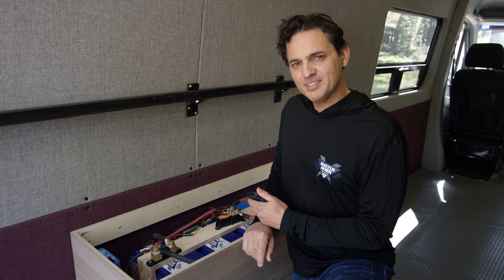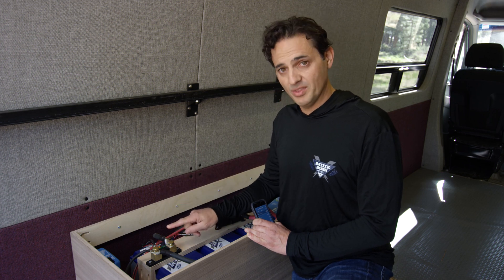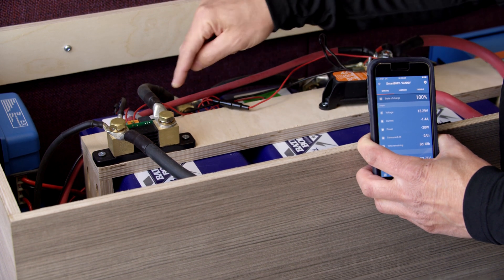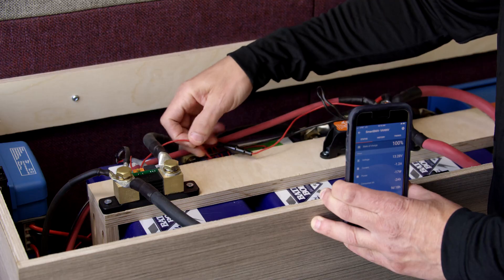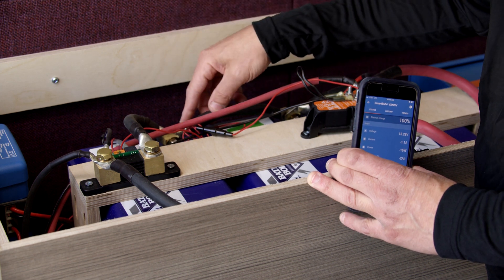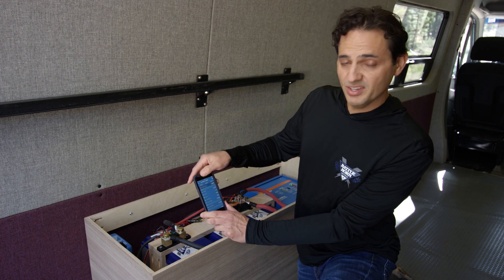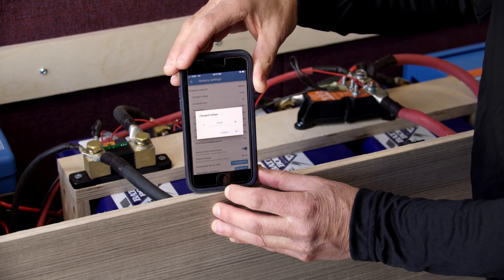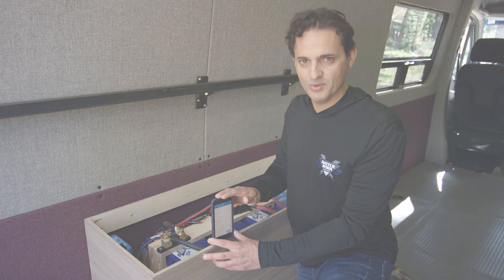Battle Born Batteries FAQ: Wiring Victron BMV 700 Series Battery Monitor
In this new FAQ video, our CEO Denis is onsite in a van to demonstrate the BMV-700’s capabilities.